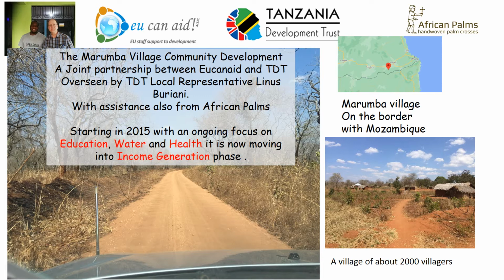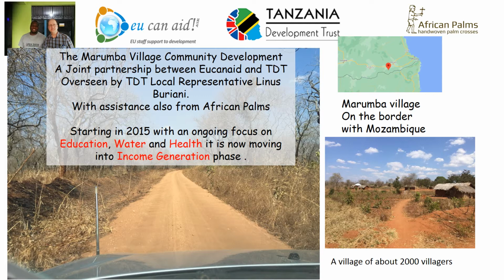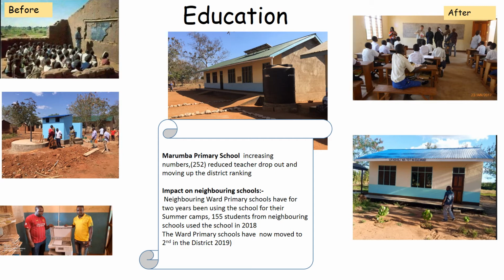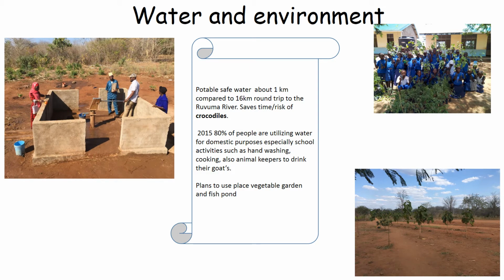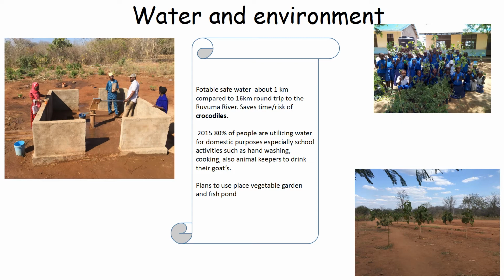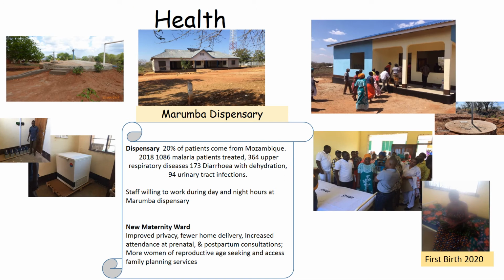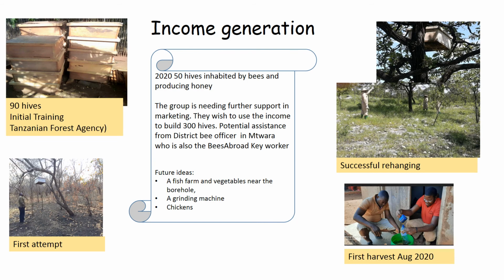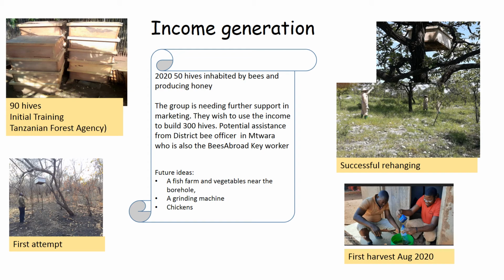Marumba Integrated Development Project: A presentation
David Gibbons, Project Officer at TDT, discusses the impactful development work in Marumba, Mtwara, funded by Tanzania Development Trust (TDT), EucanAid, and African Palms.

📌 Key Achievements:
✅ Improved education, healthcare, and community infrastructure.
✅ Sustainable water and sanitation projects.
✅ Economic empowerment initiatives for local livelihoods.

🎥 Watch to see how these partnerships have transformed lives in Marumba, creating a stronger and more resilient community.

Chapters:

0:00 - Intro
1:04 - Achievements
2:08 - Water
3:06 - Health
3:58 - Beekeeping